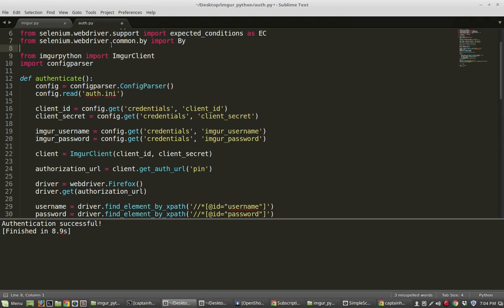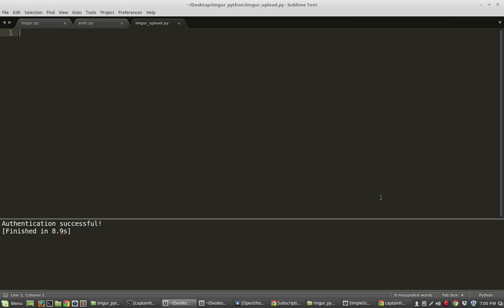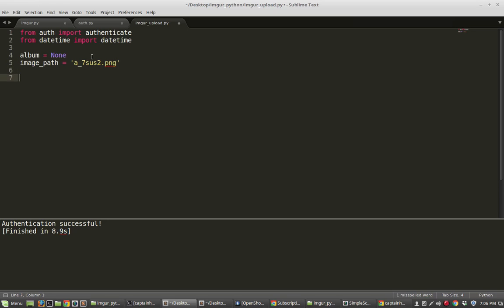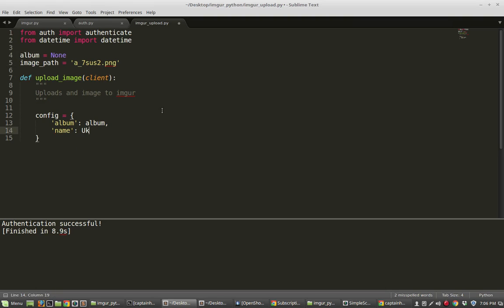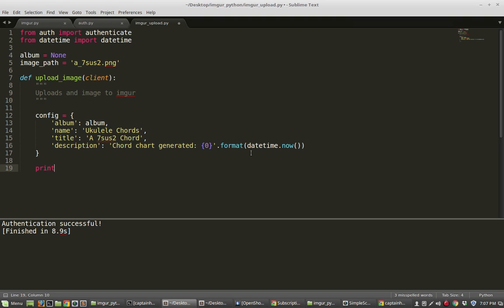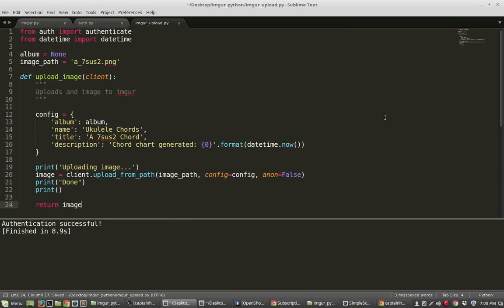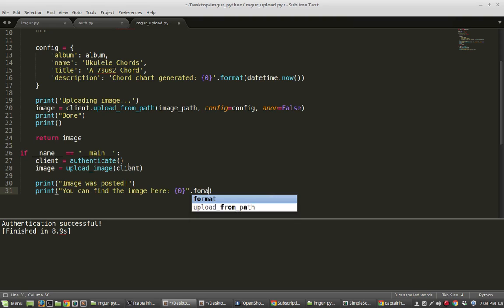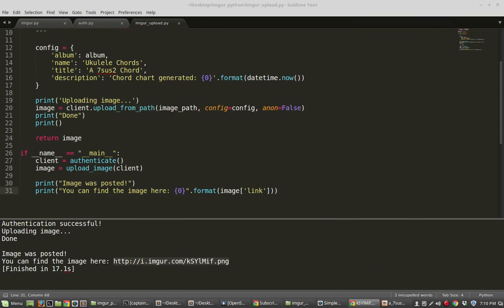Python and the imgur API: Image Upload (Part 3/3)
In this video, we use our authentication to upload and image to an imgur album.

As always, the code used in this video (and the rest in the series) can be found on my Github profile: